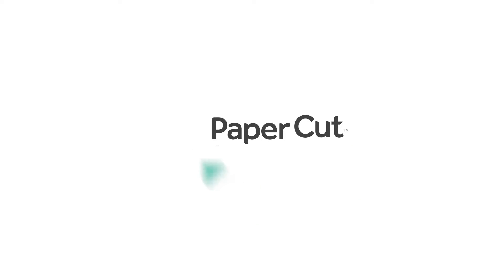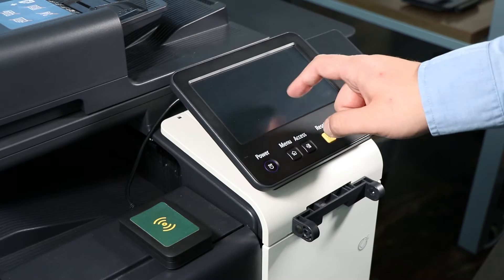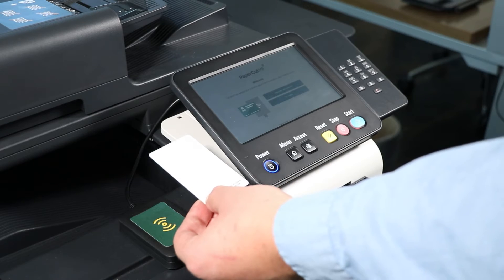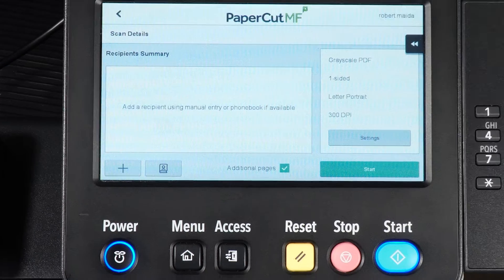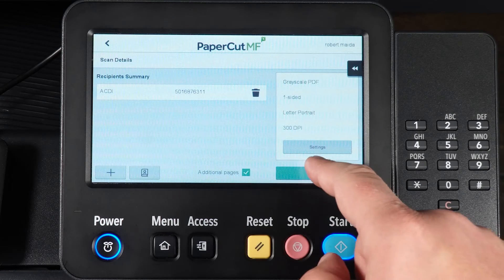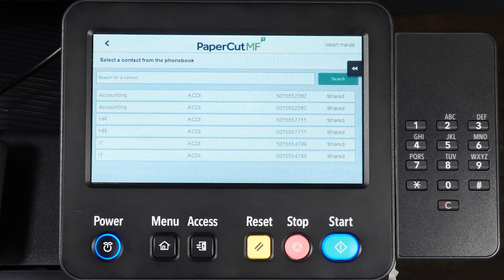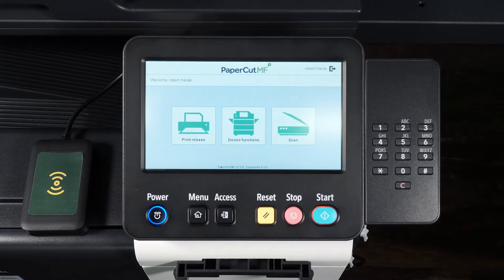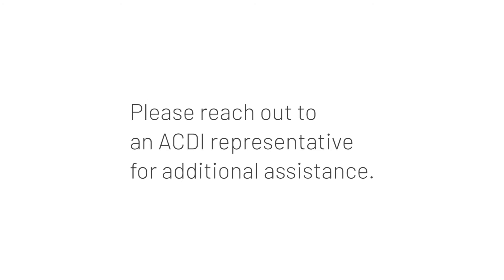(Portuguese) Right Fax | ACDI PaperCut MF Workflow Tutorials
Este vídeo de nossa série de tutoriais de fluxo de trabalho PaprCut MF descreve como utilizar o recurso Fax correto em um dispositivo compatível com PaperCut MF.